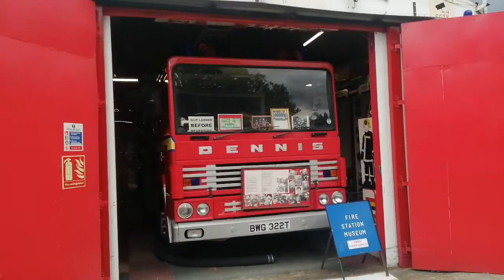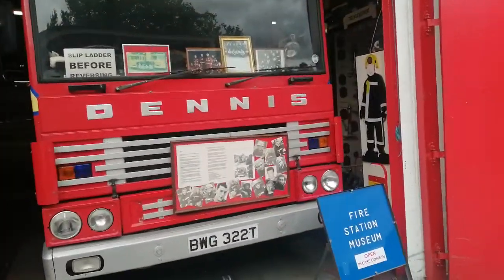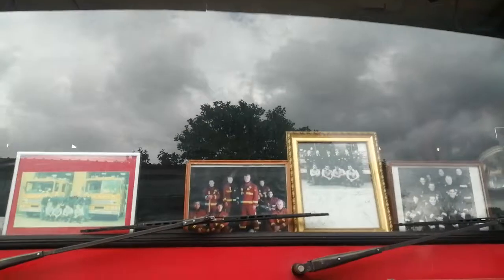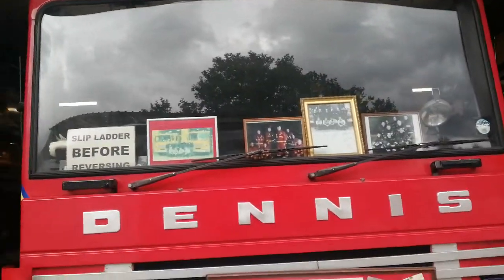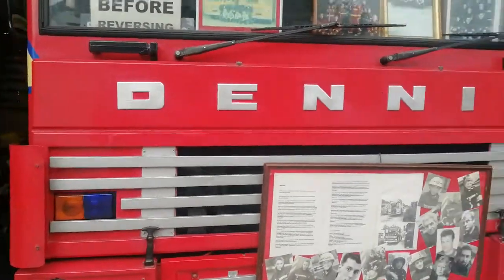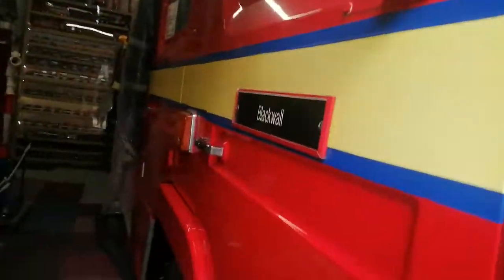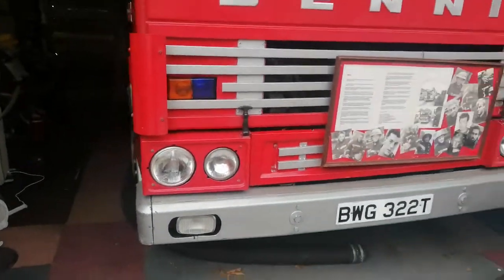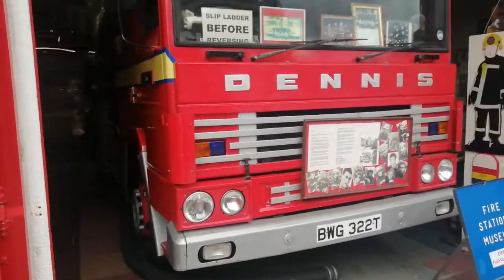History of the Dennis RS133 BWG322T Preserved London Fire Brigade Echo 442 from Londons Burning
History of the Dennis RS133 BWG322T Preserved London Fire Brigade Echo 442 from Londons Burning & Other TV Shows such as EastEnders Causality,The Bill,Ruth Randalls Mysteries at Walthamstow Pumphouse Museum